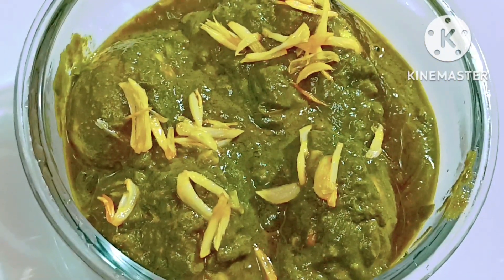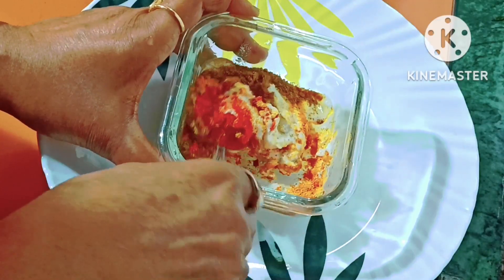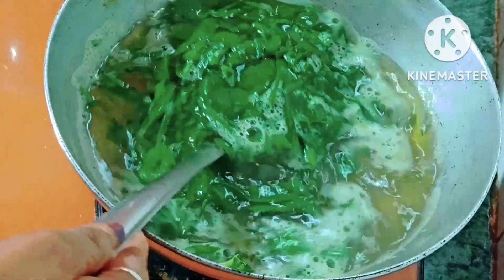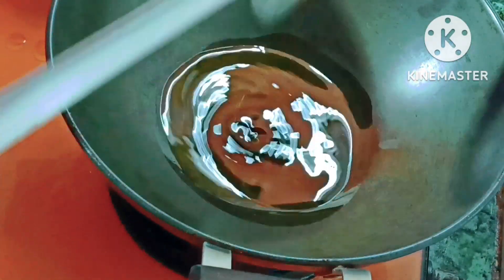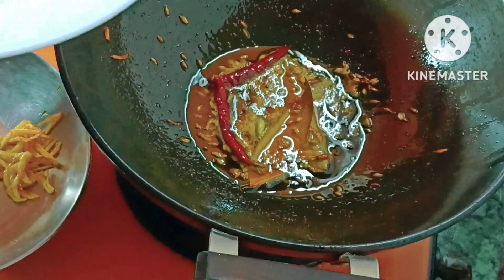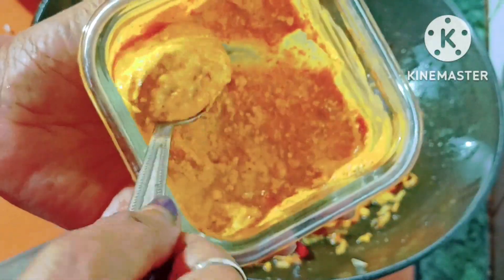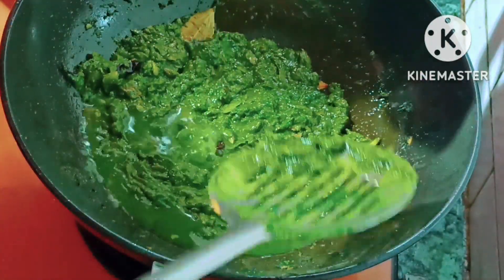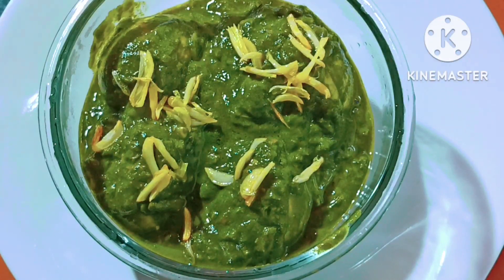Dhaba Style Palak Egg Curry |Anda Curry Recipe | Apnar Rannaghor